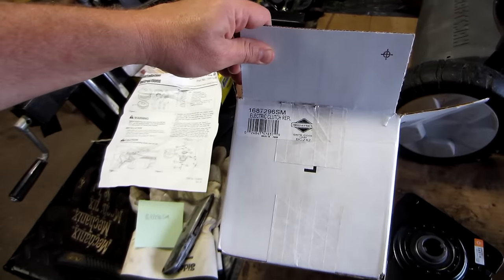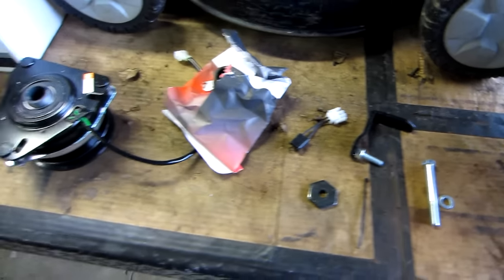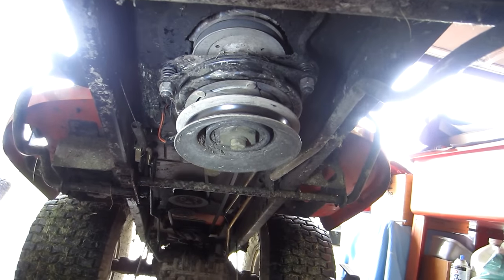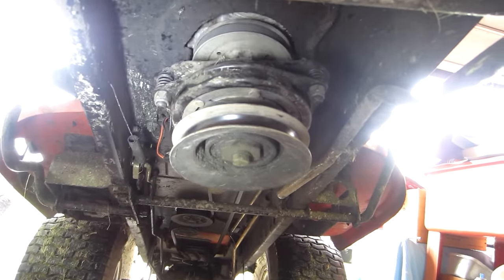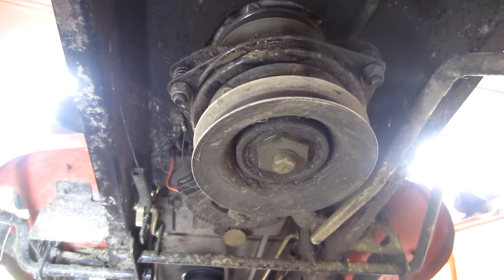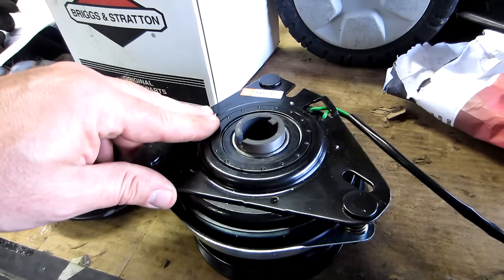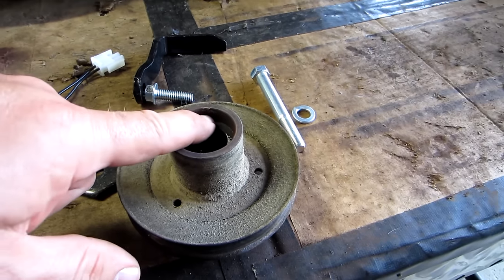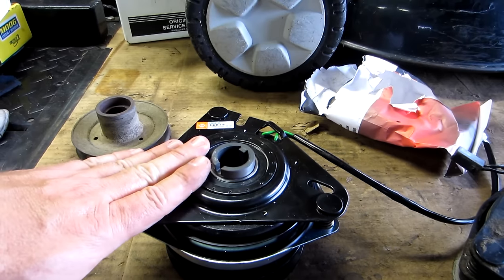Troubleshoot Replace mower PTO CLUTCH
In this video I'm going to show you how to troubleshoot and replace your PTO clutch and switch on a simplicity Regent mower from 2007. However this will cover other tractors with electric PTO those from that same era such as craftsman, Murray, MTD, cup cadet,
husky Toro, Troy Bilt and even John Deere. Basically what I show is what you should be looking for as far as voltage going to your PTO switch and then if the voltage is ultimately making it all the way down to your PTO clutch. I'll also show you a makeshift bypass to run the PTO directly if your switch has gone bad. I hope this helps.